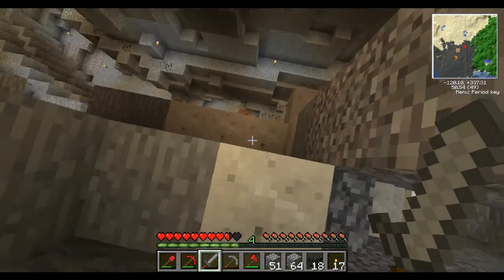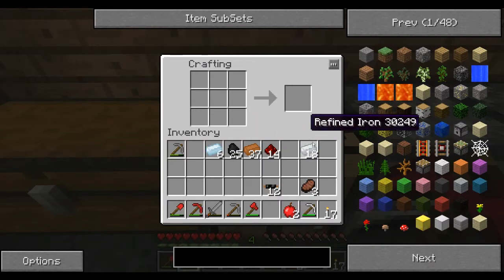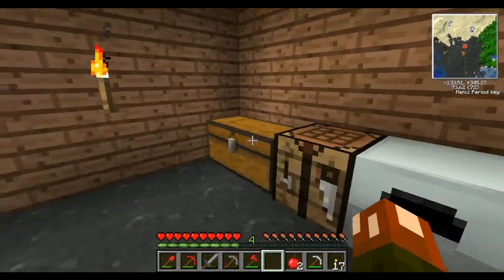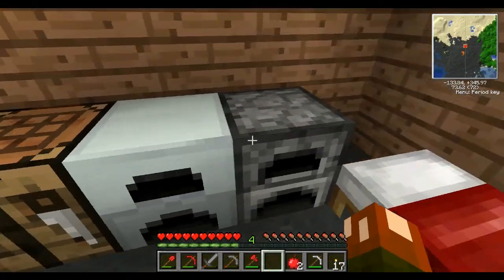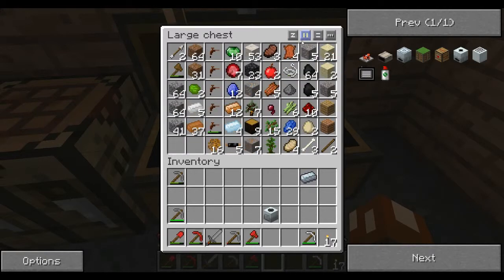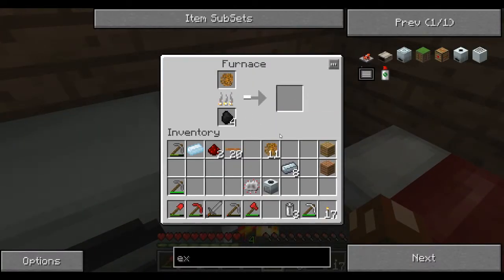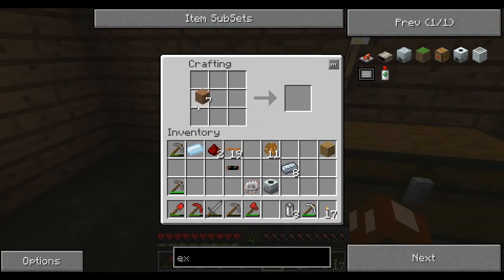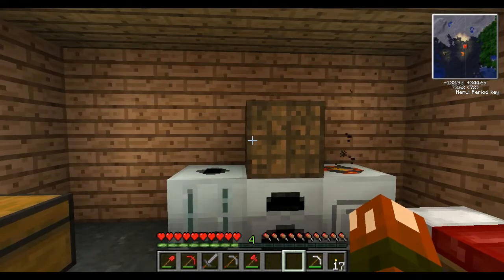Tekkit Time Episode 6: Making Machines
Having fun making basic machines... such basic systems.